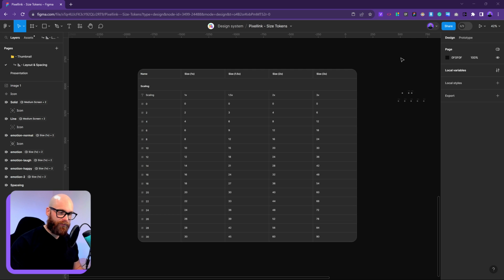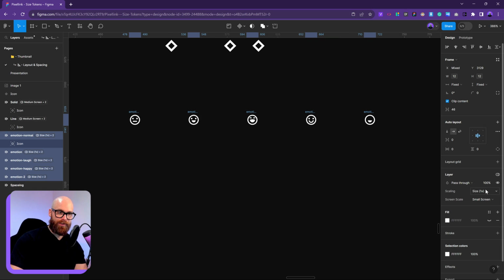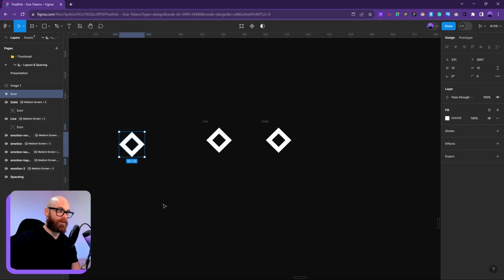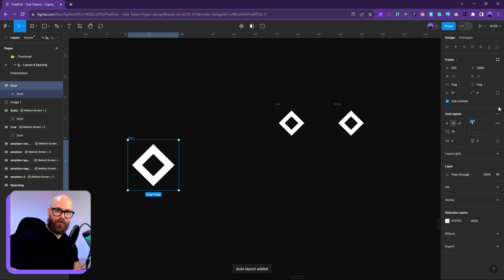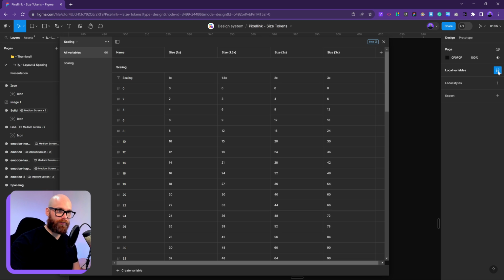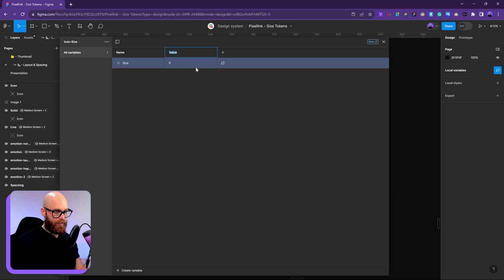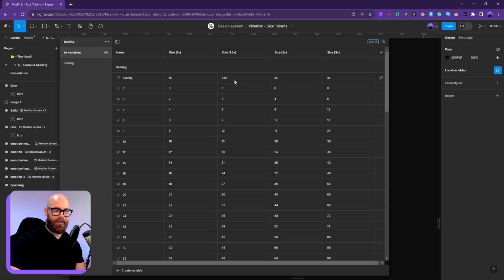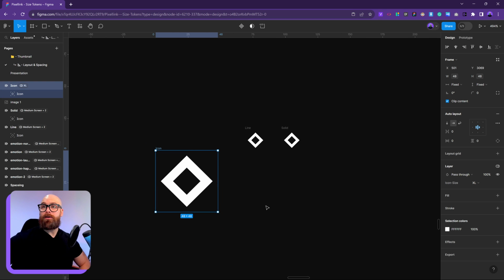Scaling icons with variables in Figma tutorial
🚀 Join me, Matthew Sear, as we delve into the dynamic world of Figma! In today's tutorial, we're unlocking the power of scaling variables to seamlessly adjust icon sizes. Whether you're a seasoned pro or just starting, this guide is your ticket to elevating your design workflow. Say goodbye to manual resizing and hello to efficiency!

👨‍💻 What You'll Learn:

Setting up scaling variables in Figma
Automatic resizing of icons for different applications
Tips for efficient design scaling